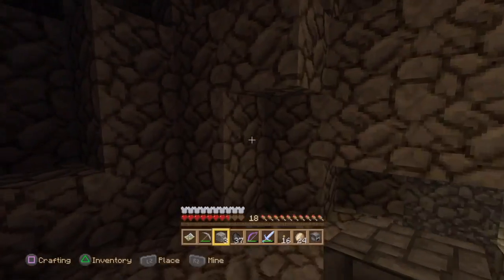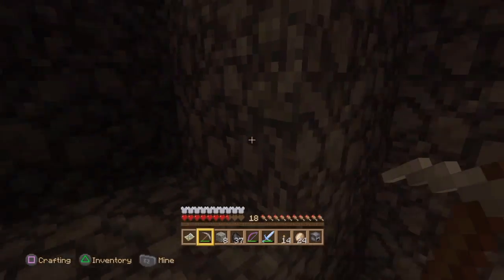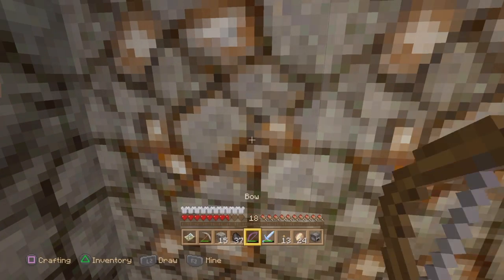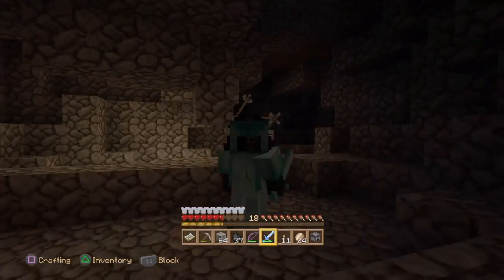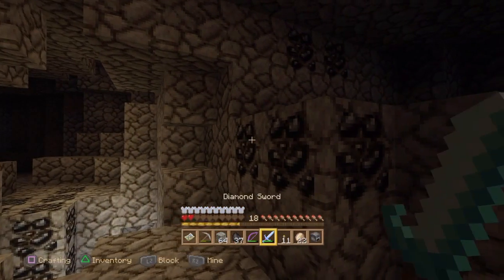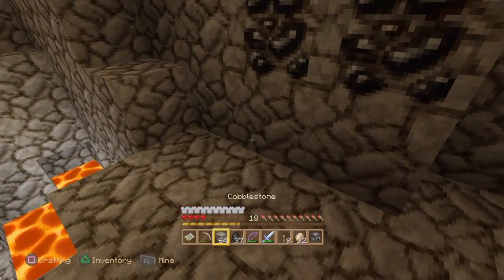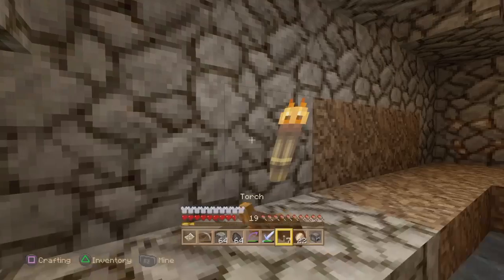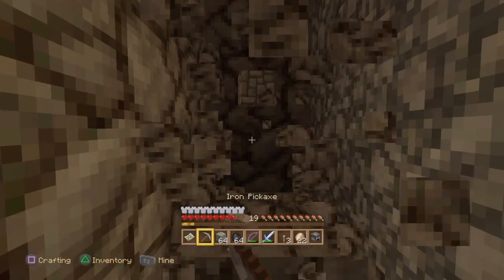MineCraft Ps4 Edition More Cave Dividing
MineCraft Ps4 edition 2nd Cave dividing video hope you enjoy